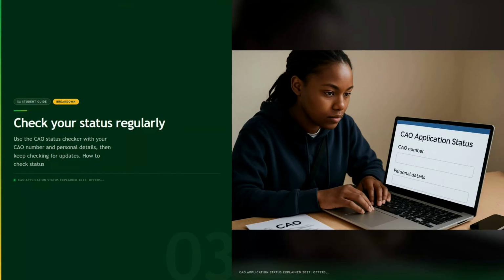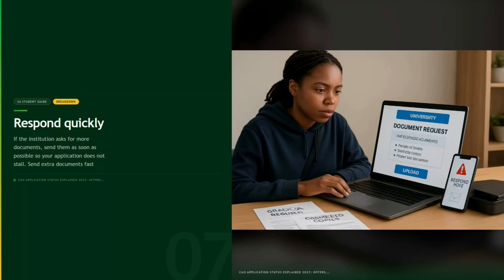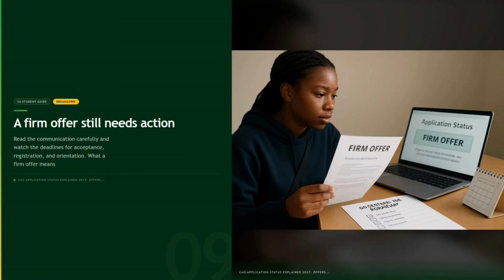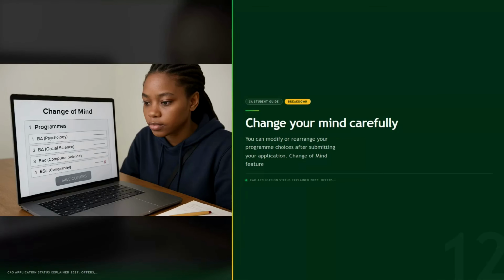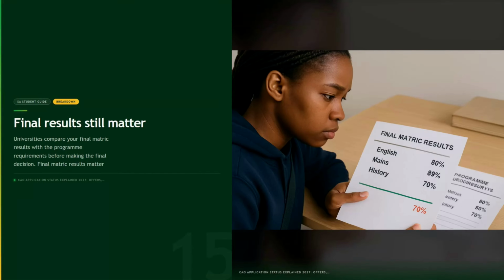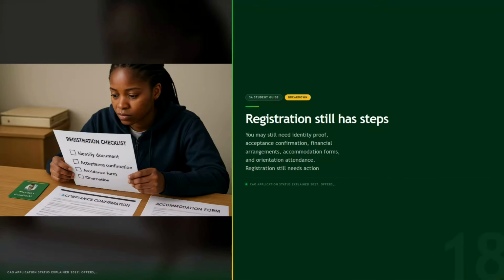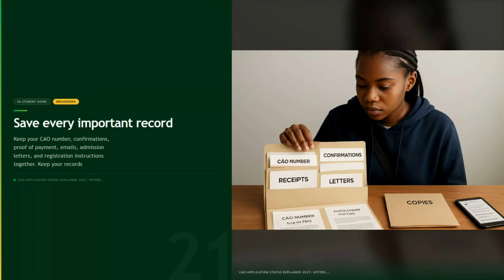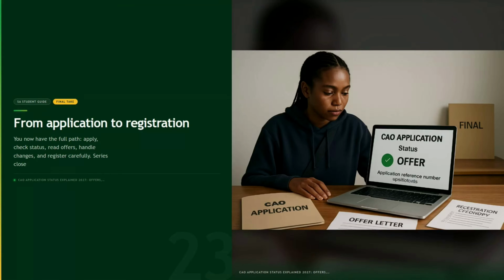CAO Status Check 2027 | Step by step Guide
CAO Status Check : Wondering what your CAO application status means in 2027?
This guide explains how to check your status, what “Waiting for Decision” or “Pending” really means, and how offers, rejections, waiting lists, and Change of Mind work.

If you have already applied, this video will help you understand the next steps, avoid common mistakes, and know what to do when universities start responding. We also cover provisional offers, firm offers, extra document requests, and what to watch for before registration.

chapters:
00:00 How to Check Your  CAO Status
01:35 What Pending Really Means
04:14 Offers, Rejections, Waiting Lists CAO Application
06:15 CAO Change of Mind Explained
08:35 What to Do Before Registration